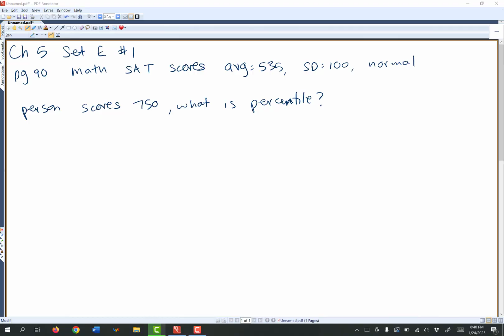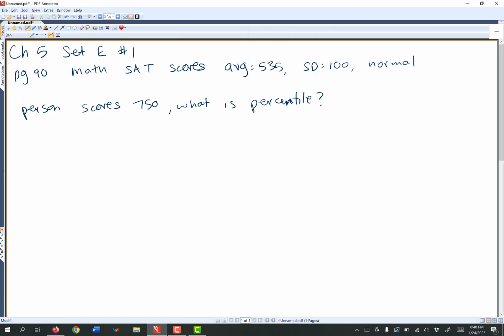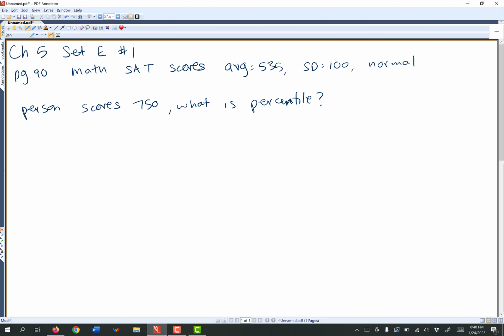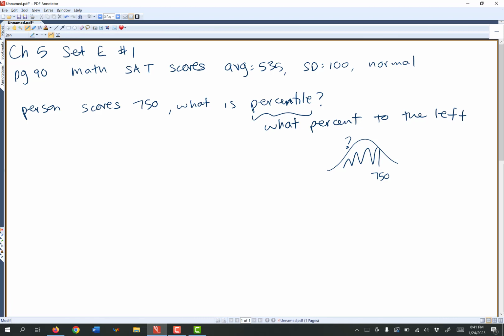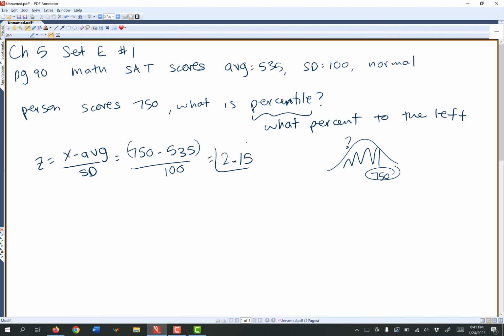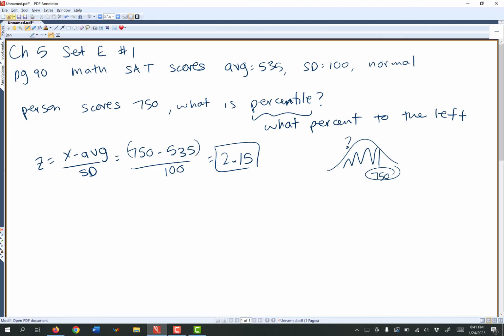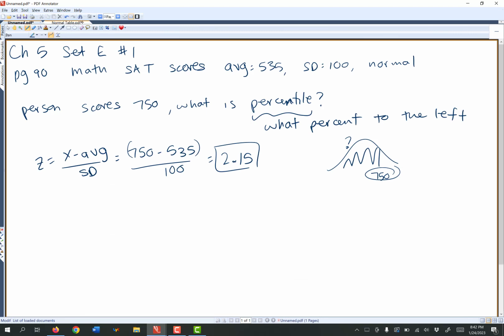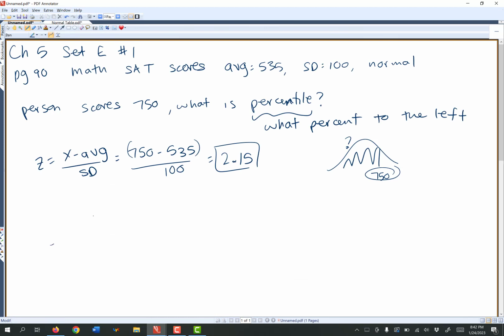STAT 1040 Ch 5 Set E Exercise 1